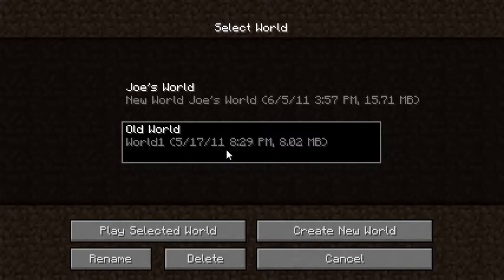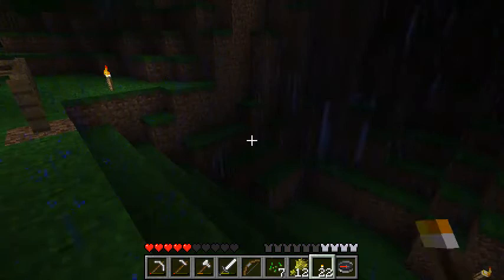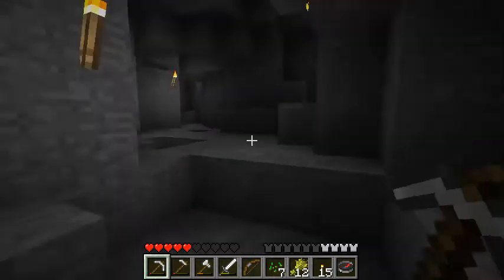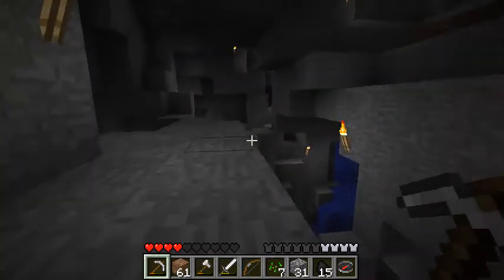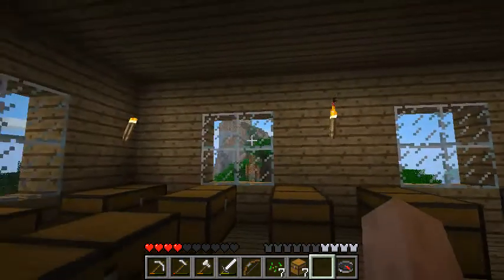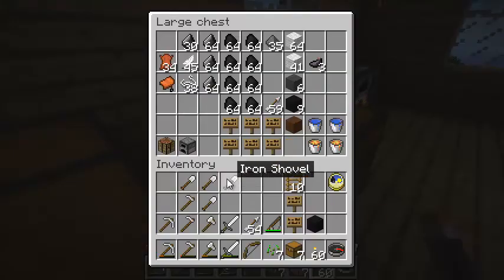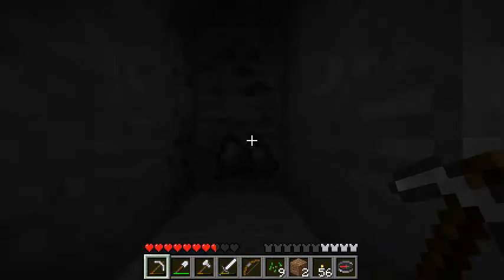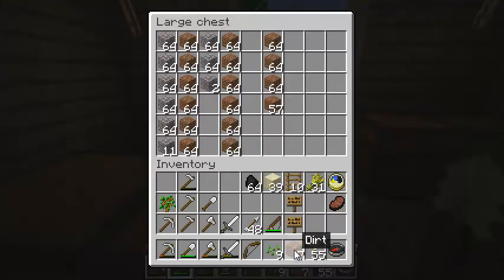Let's Play Minecraft Episode 8: Journey To The Old World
While Joe is away on business, Josh returns to his ancestral homeland, known simply to him as the Old World.  During his visit, he presents his home base, primary mines, and indicates other locales of his own making.

Such visits are soothing, and make him wonder if he's ready to go back quite yet.